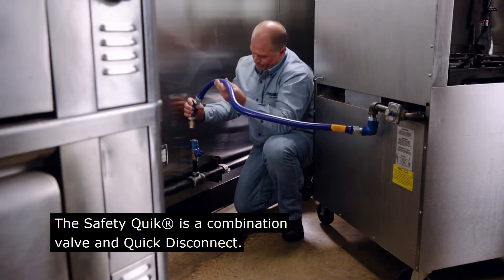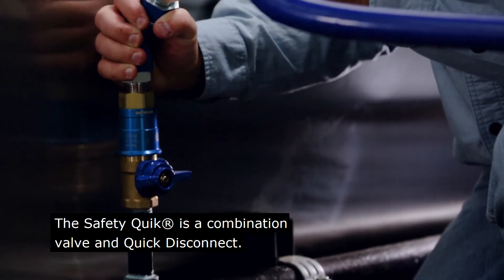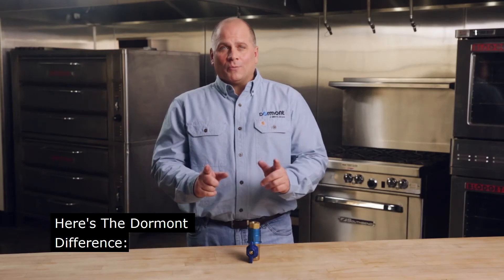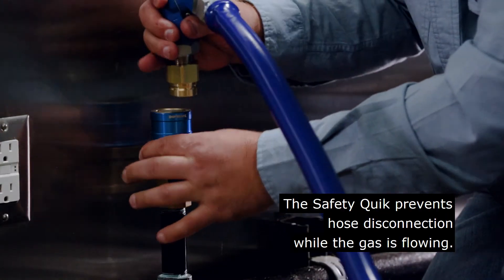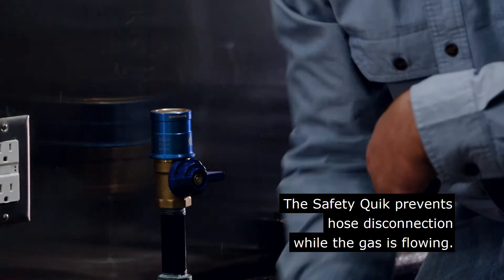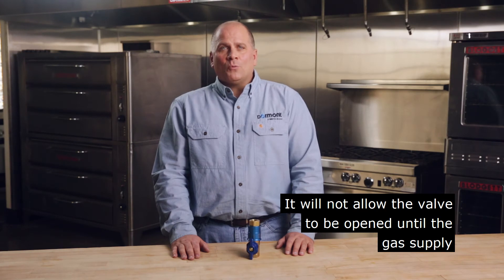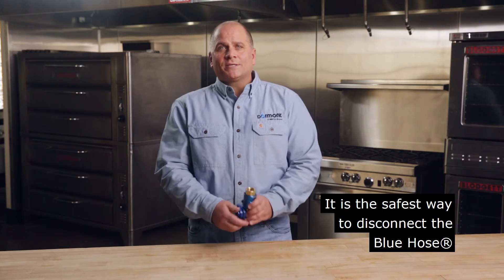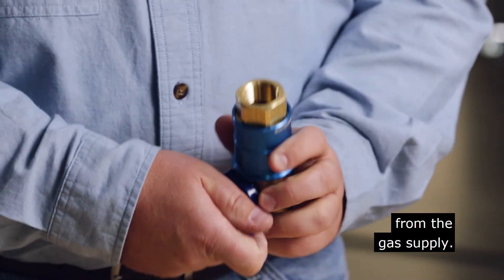Dormont Safety Quik®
Learn what makes the Safety Quik®the ultimate in kitchen safety. This device does the work of both a quick disconnect and valve. It prevents gas connector from being disconnected until its valve is shut off and will not allow valve to be opened until the connector is re-connected to Safety Quik®.